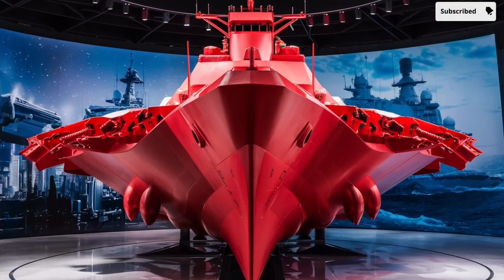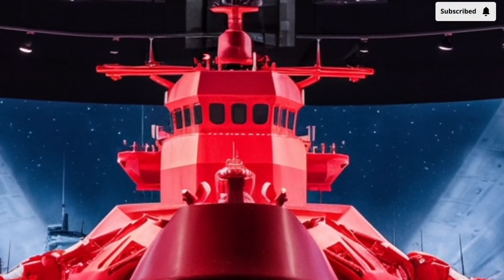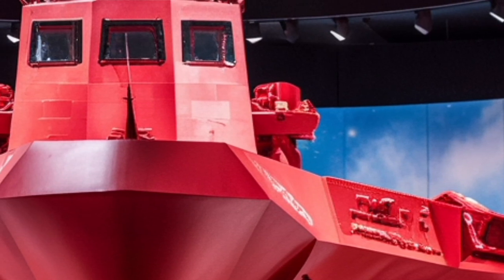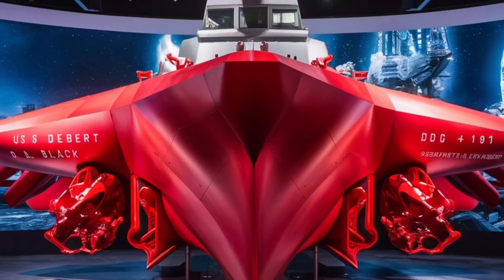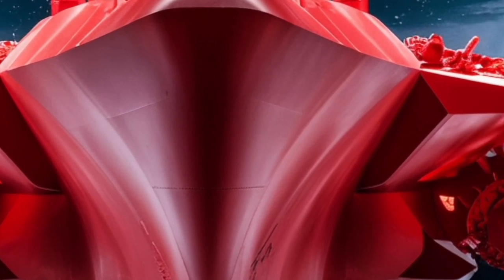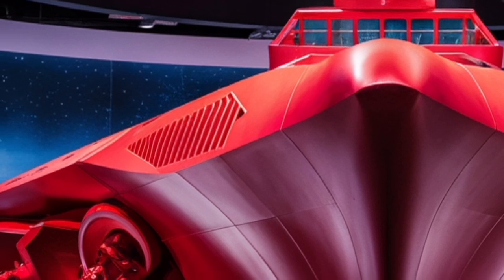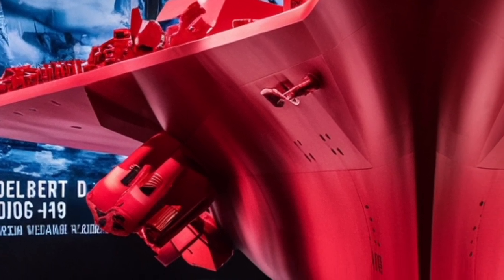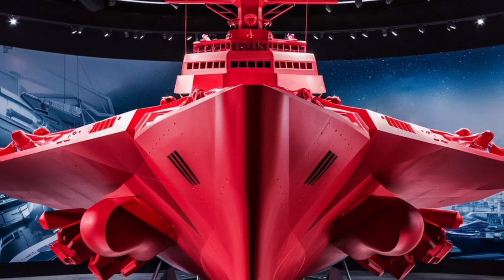“USS Delbert D. Black (DDG-119) – America’s Next-Generation Guided Missile Destroyer Explained”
Discover the power and technology behind the USS Delbert D. Black (DDG-119), one of the U.S. Navy’s most advanced Arleigh Burke-class destroyers. In this video, we break down everything you need to know about this next-generation guided missile destroyer—from its cutting-edge Aegis Combat System and Vertical Launching System to its speed, firepower, and role in modern naval warfare.

Learn how DDG-119 combines air defense, anti-submarine warfare, surface strike capability, and advanced radar systems into a single versatile platform. We’ll also explore its aviation facilities, crew life, and the legacy of Master Chief Petty Officer Delbert D. Black, the ship’s namesake.

If you’re interested in naval technology, modern warships, or U.S. Navy power projection, this review will give you a clear, engaging explanation of why the USS Delbert D. Black is considered a vital asset to America’s surface fleet.